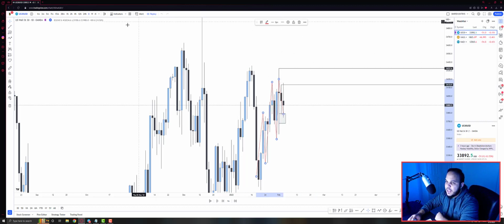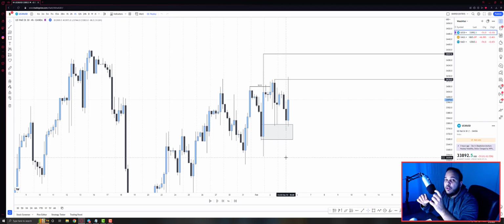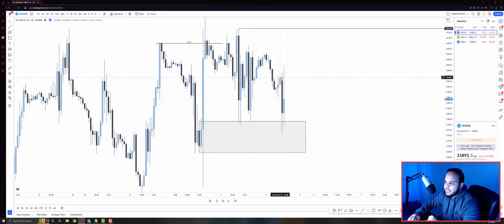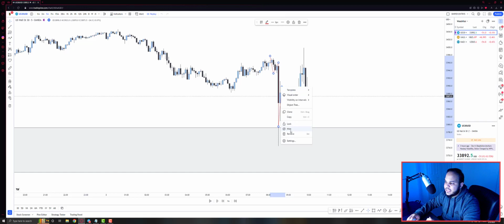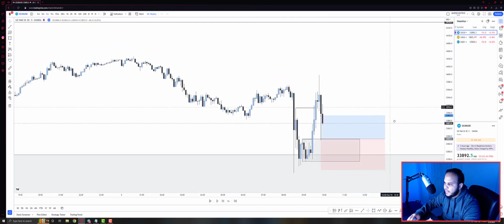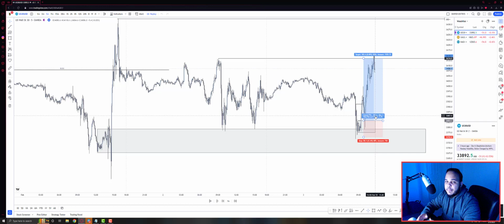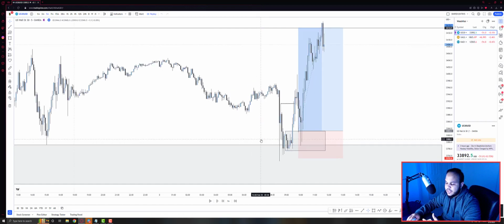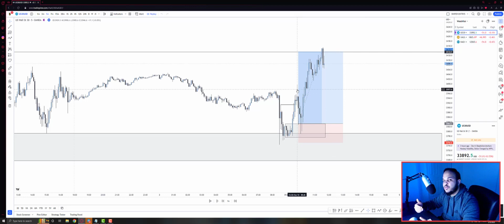Over 62,324.00 with 1 Simple Forex Trade Using My Order Blocks Strategy!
How I Made $62,324.00 with 1 Simple Forex Trade Using My Strategy! (Full BreakDown)